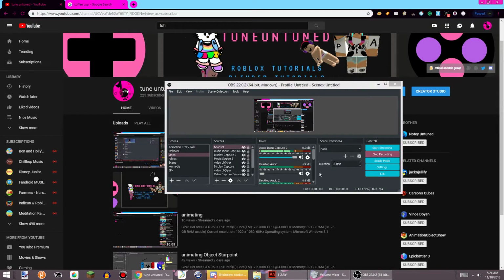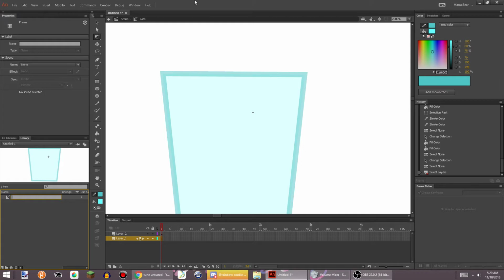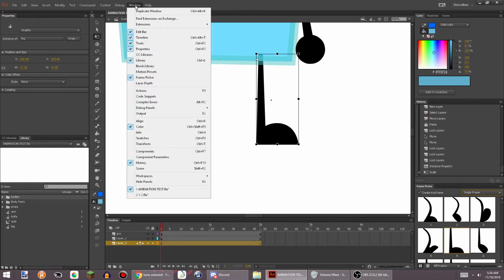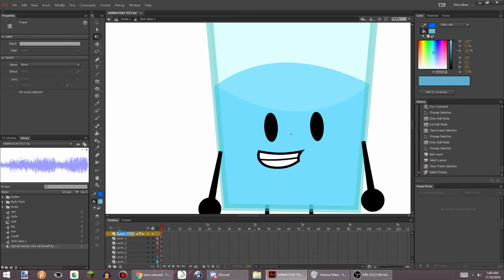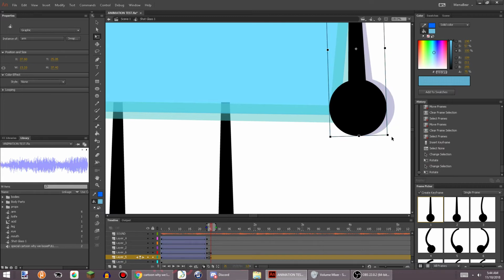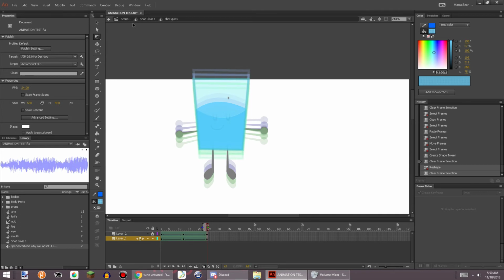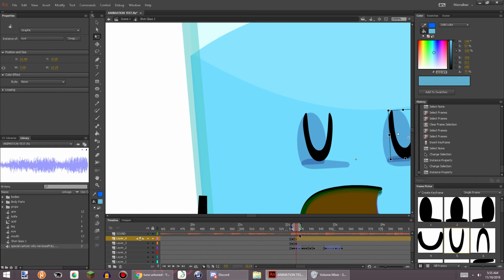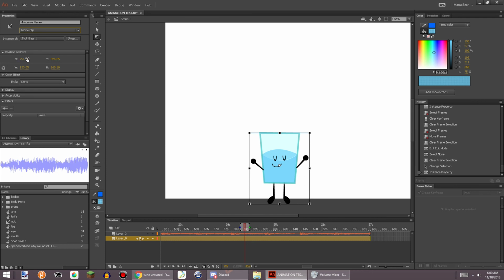How to Animate with object shows Windows Animate CC (BETTER EDITION)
I believe some of this works with macs too but I am not really that sure.. But anyways now you kno da wae!